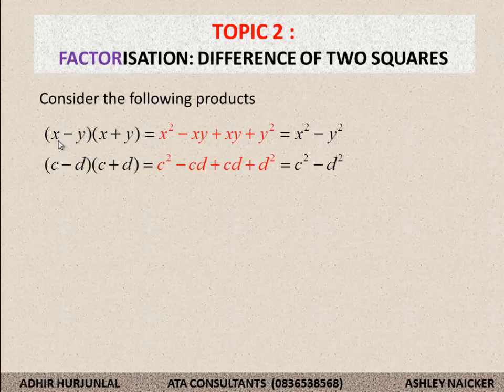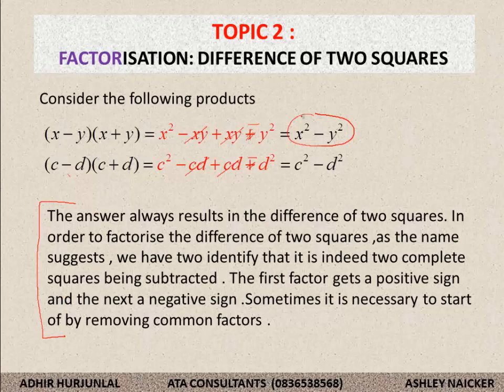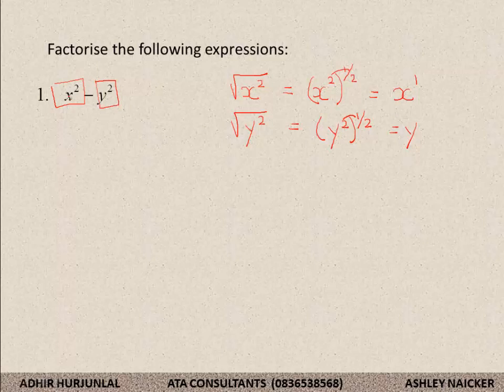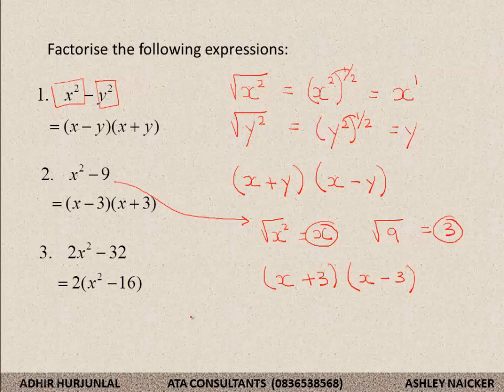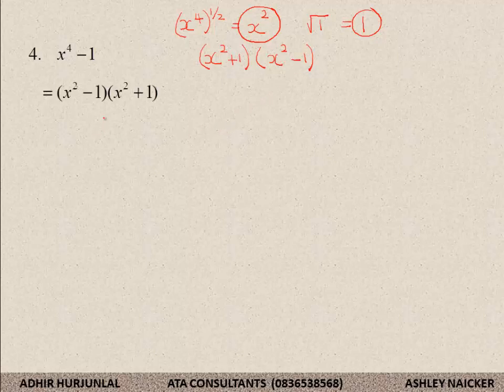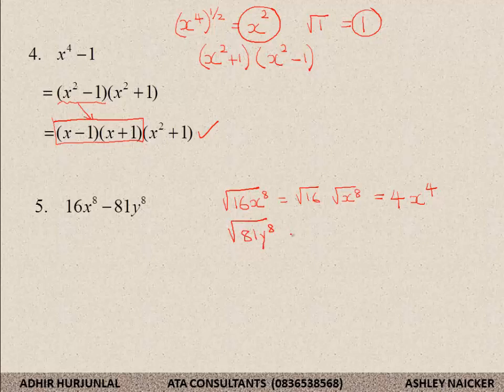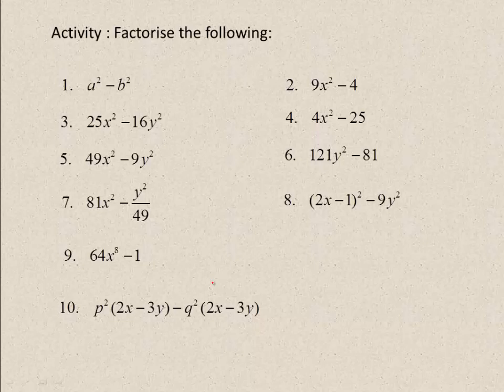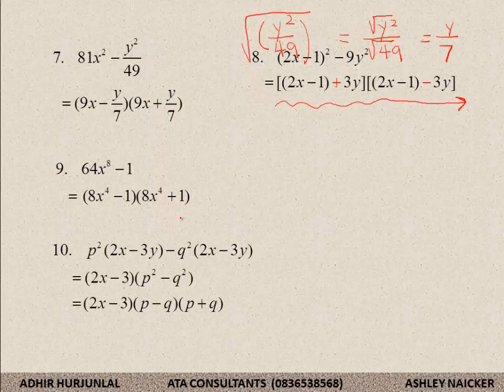TOPIC 2 LESSON 11 FACTORISATION DIFFERENCE OF TWO SQUARES